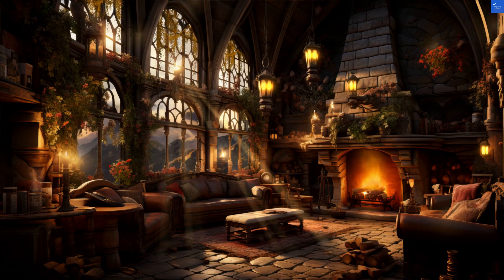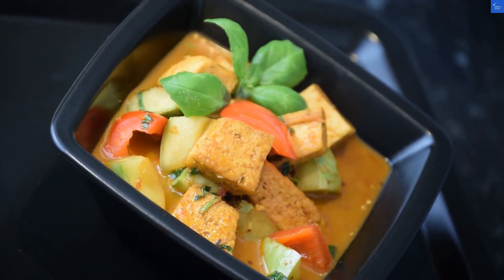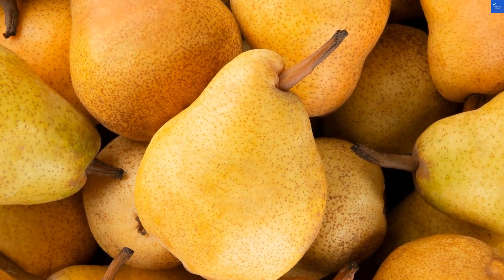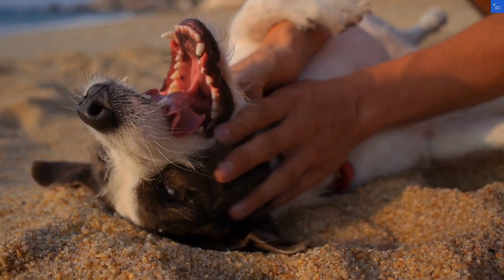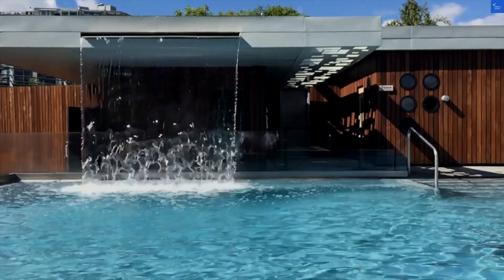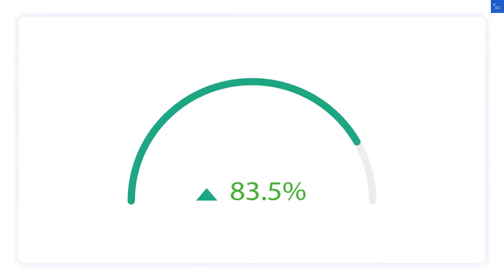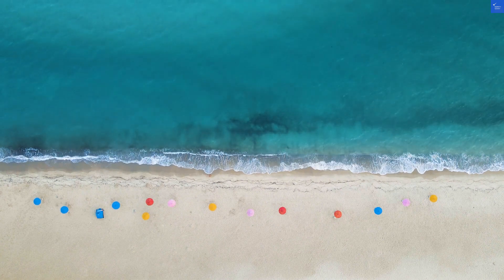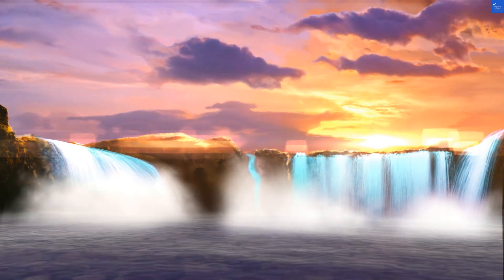Paradise Village Beach Resort Calangute India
Welcome to the ultimate guide to **Paradise Hotel**, the sensational **reality TV** **dating show** that has taken the world by storm in **2023**! Join us as we dive deep into the latest episodes, featuring a captivating **cast** vying for love and luxury in this thrilling **reality competition**. In this video, we'll share exclusive **behind the scenes** content, offer insightful **reviews**, and discuss jaw-dropping **spoilers** that will keep you on